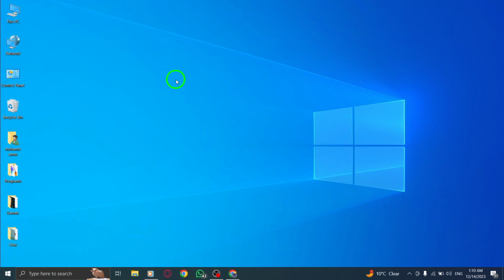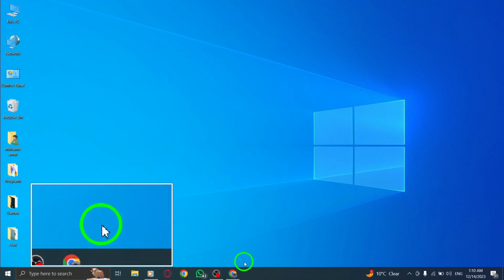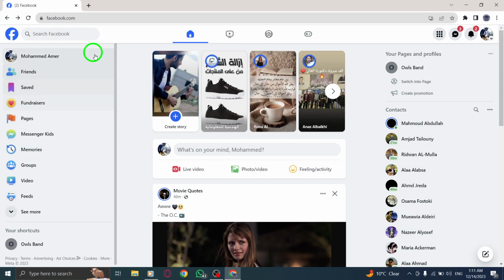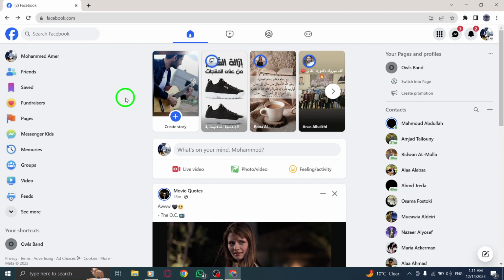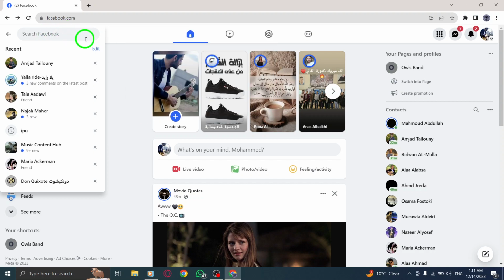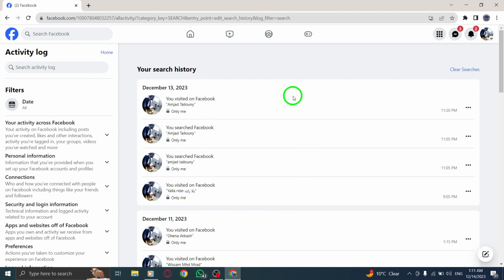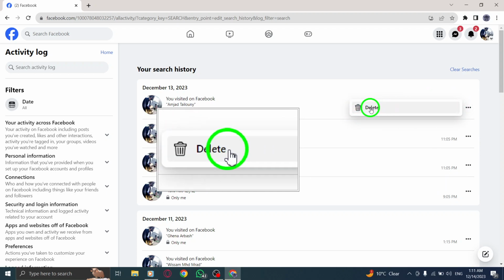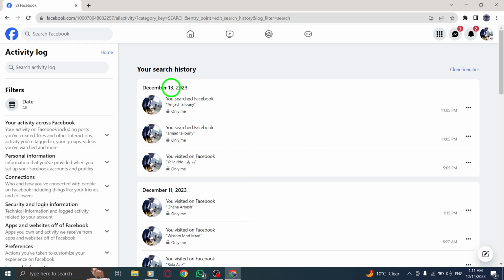How to Delete an Item from Search History in Facebook on PC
Learn how to delete an item from your search history in Facebook on your PC.

1. Open Facebook.
2. Go to the search bar.
3. Click Edit.
4. Next to the item, click more.
5. Click Delete.

Maintain a clean and private search history. Watch now.